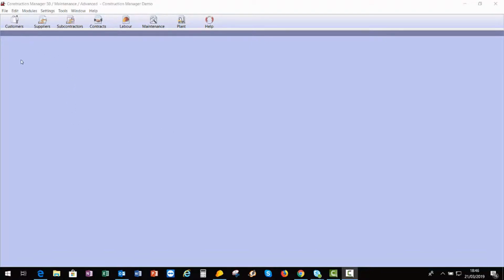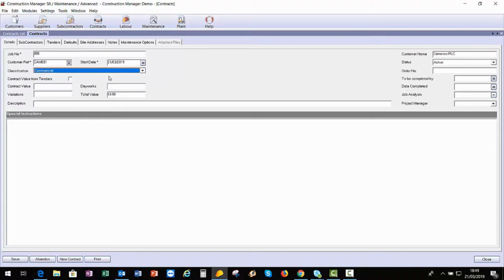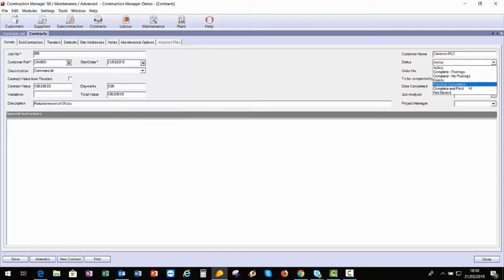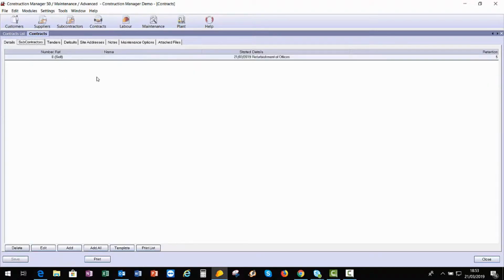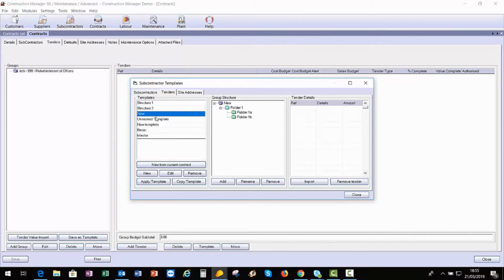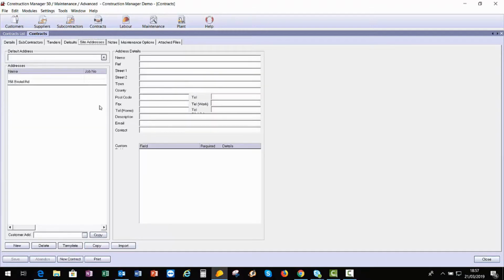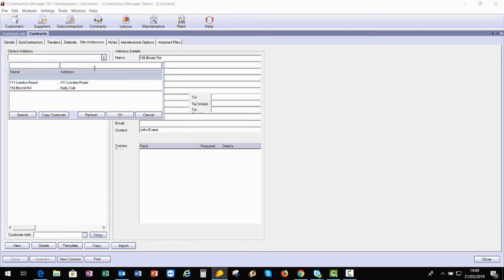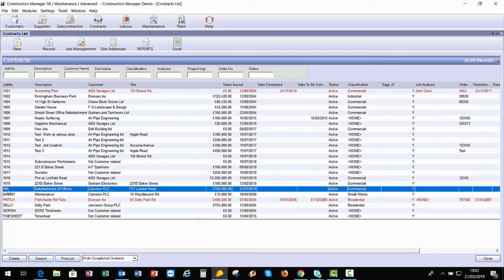JNC Solutions Construction Manager 50 - Contract Set up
A short video showing you how to set up new contracts within Construction Manager.